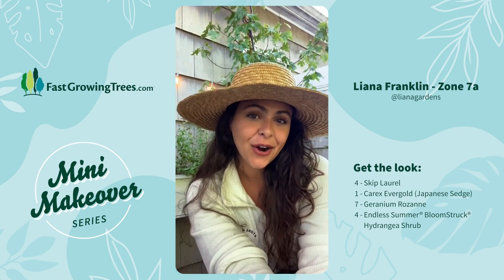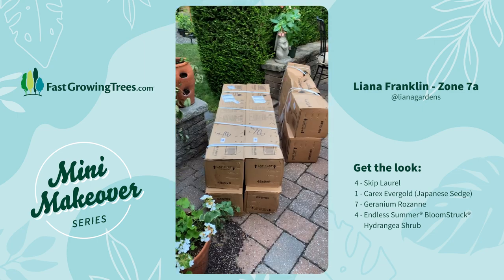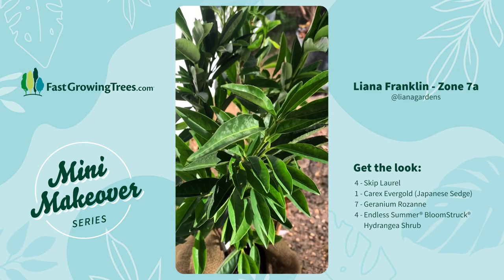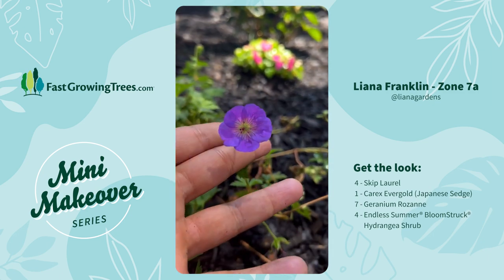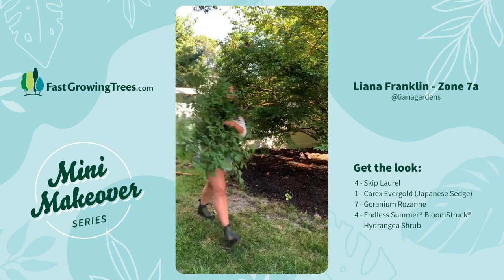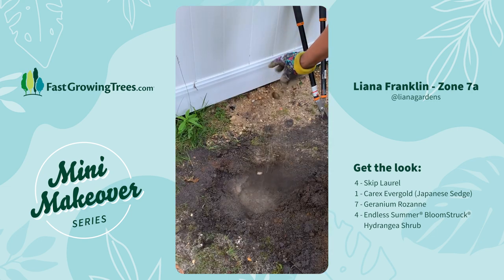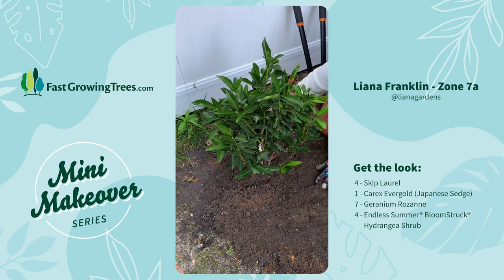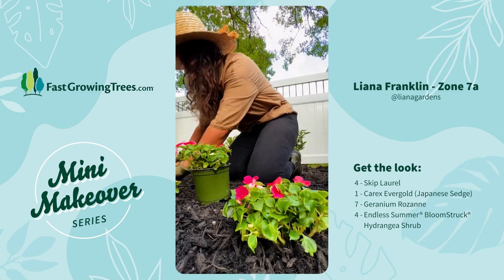Mini Makeover #3 with @lianagardens | FastGrowingTrees.com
Take a look at Liana’s inspiring garden makeover where she brings life to a neglected, unmanageable, shaded corner of her yard!